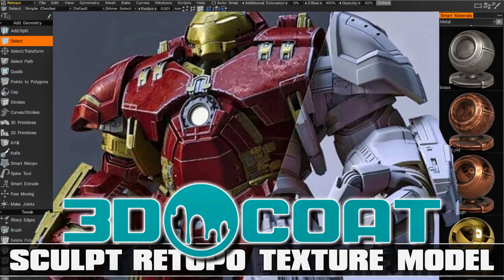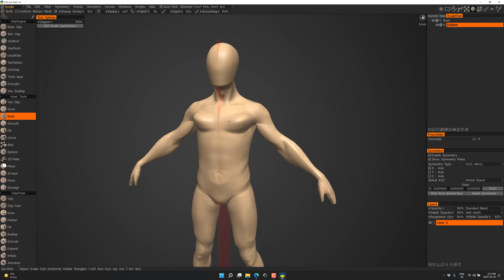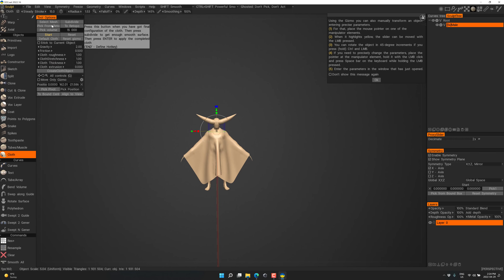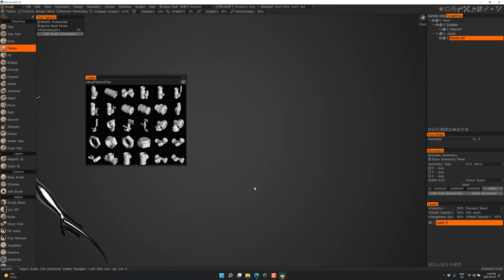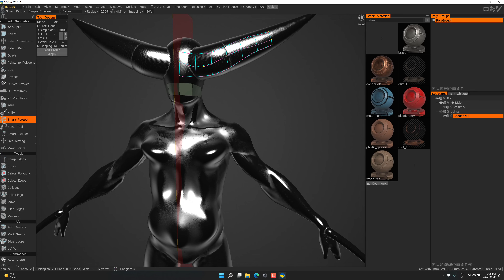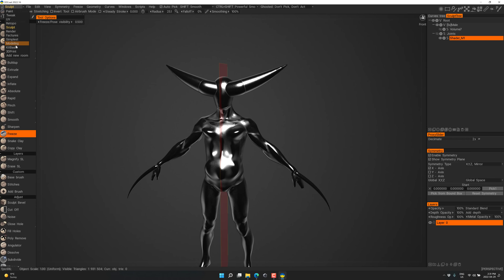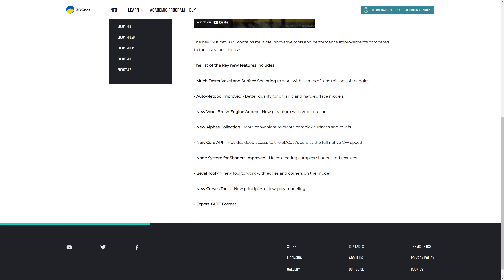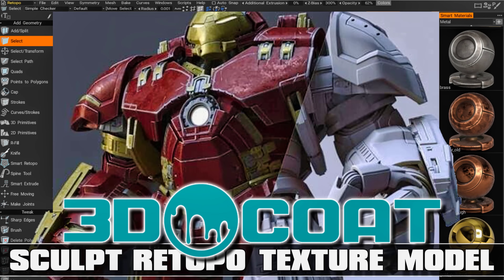3D Coat 2022 Hands-On Review -- SCULPT | MODEL | TEXTURE | RETOPO | RENDER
3D Coat is a popular cross platform 3D application for voxel based sculpting, UV mapping, retopology, texture, rendering and more.  3DCoat 2022 was just released.  In this video we go hands-on with 3D Coat.